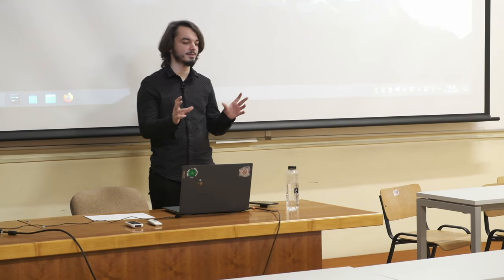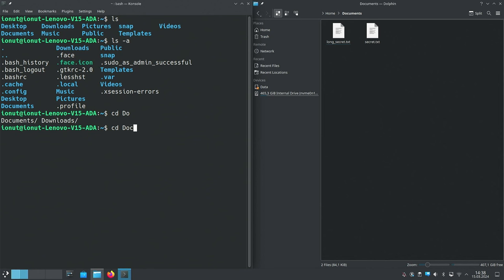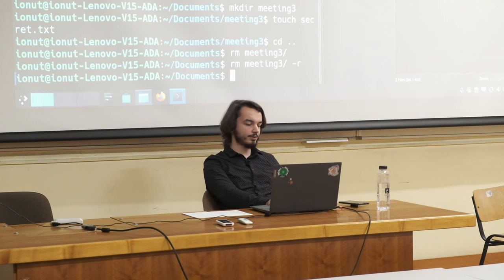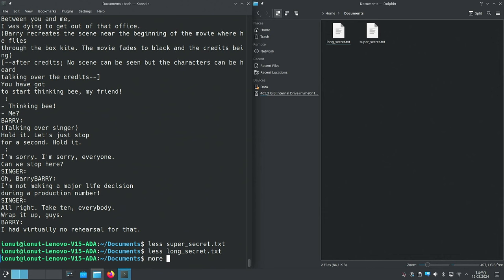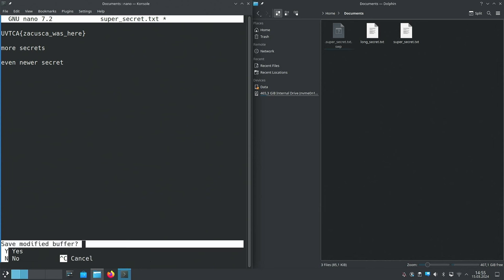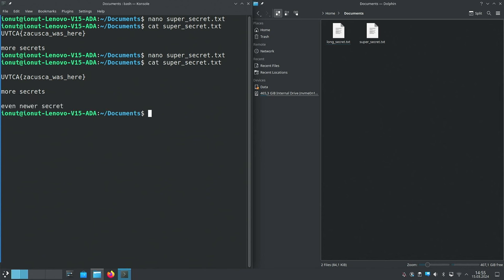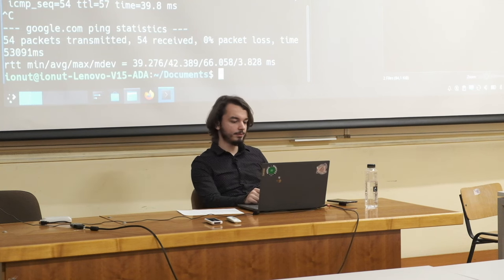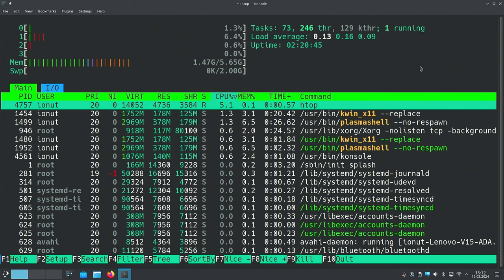Introduction to Linux - Part 3: The Terminal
In the final installment of my "Introduction to Linux" trilogy, we'll finally enter the world of the terminal, where we'll learn to manage files, text and packages all without a graphical interface.

This presentation was recorded live at the West University of Timișoara as part of the "CTF Meetup" project, organized by the UVT Cyber Team.

The team behind this week's presentation:
Speaker: Iulian Rotaru
Writers: Iulian Rotaru, Alexandru Szabo(0v3rCl0kEd)
Video Production: Iulian Rotaru, Alexandru Szabo(0v3rCl0kEd)

Reuse is permitted with proper attribution by name and link to the original work.